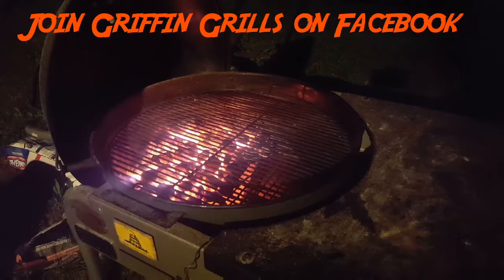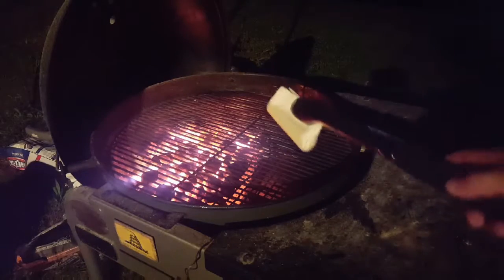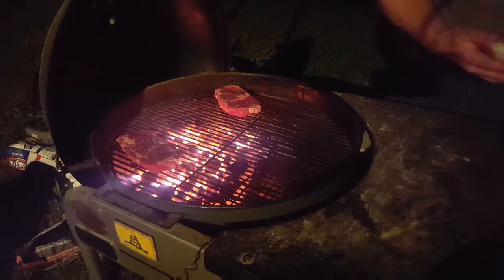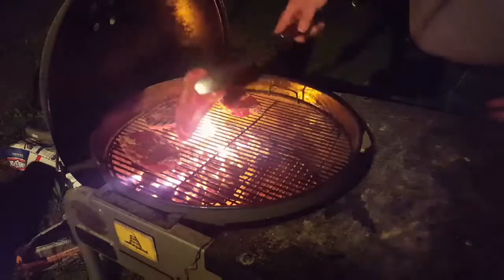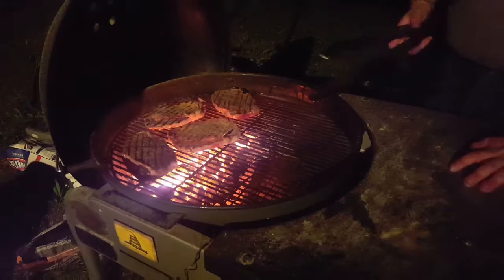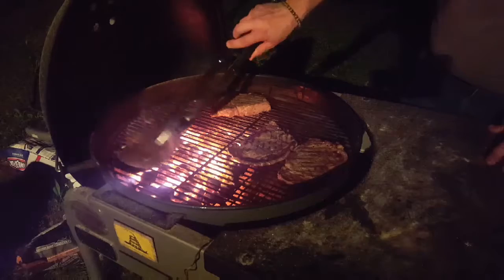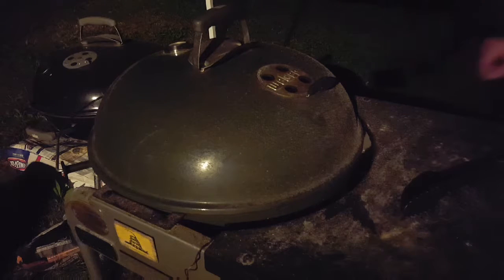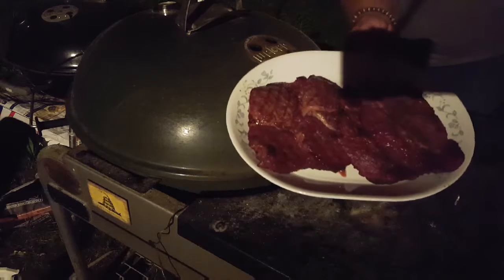GSP Steak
Simple easy steak recipe only used Garlic, Salt, and Pepper. Good half inch Ribeye steak done simple and GSP brings out flavor in beef for best results IMO.